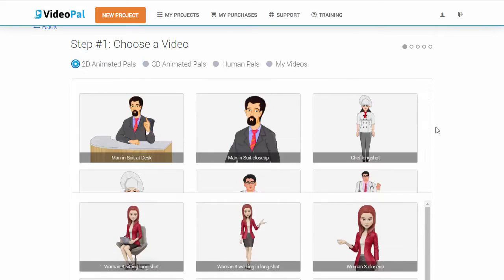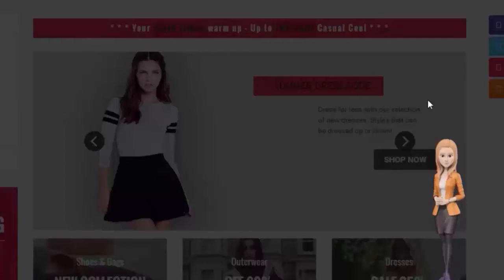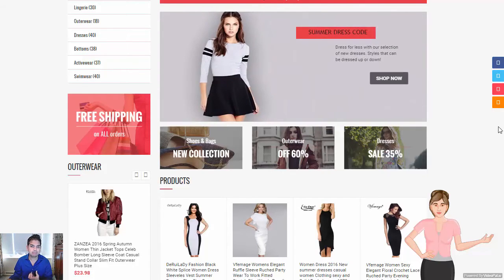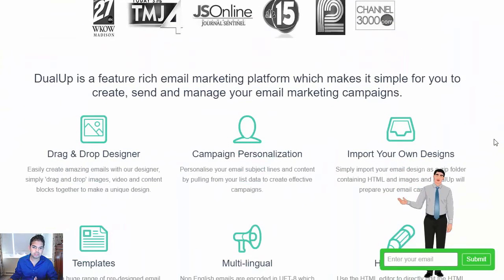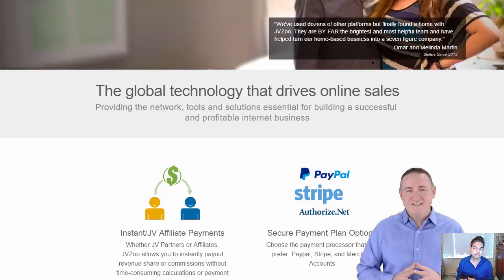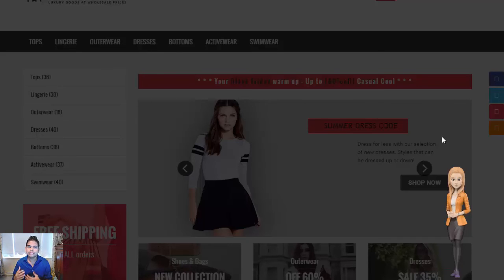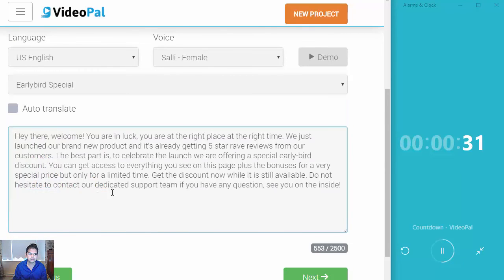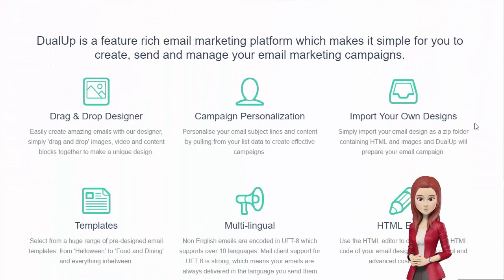VideoPal Review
VideoPal Review, VideoPal

VideoPal's easy interface requires no technical experience or special skills.

Just copy and paste the code snippet generated by the app into your website and you're done.

No need to hire expensive programmers or developers, EVER.

VideoPal's lightning-fast/high-performance cloud hosting on Google's award-winning network eliminates the need for expensive video hosting. It's included for one low price!

You can also add your own videos with any green screen or “solid background” and convert them to stunning Video Pal's with invisible background that will play on all websites.

VideoPal
VideoPal Reviews